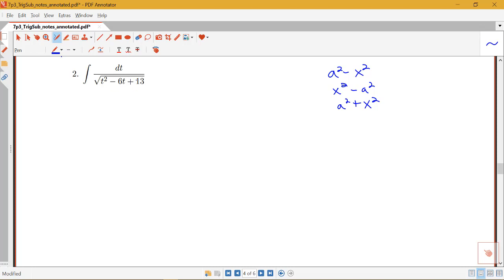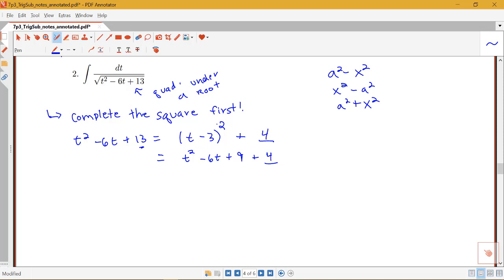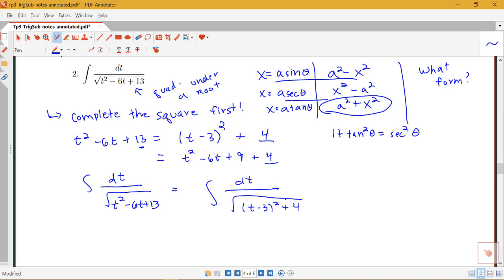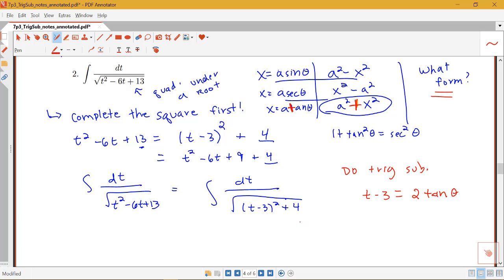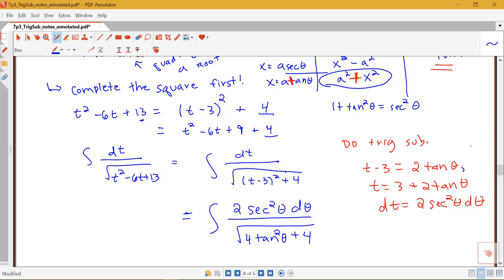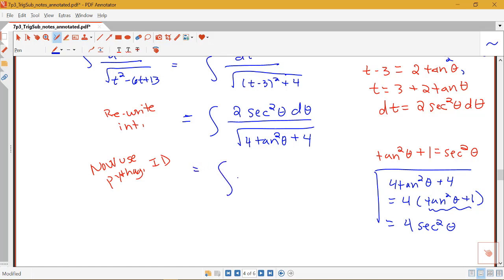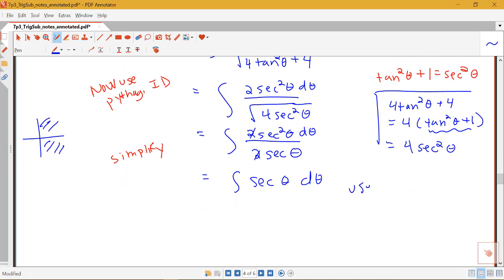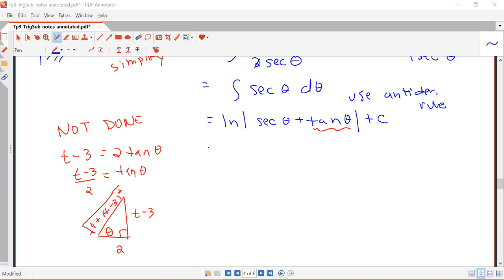Example requiring completing the square before using trig substitution (Section 7.3, part 3)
Example requiring completing the square before using trig substitution on an indefinite integral.  From Section 7.3 in Stewart's Calculus.